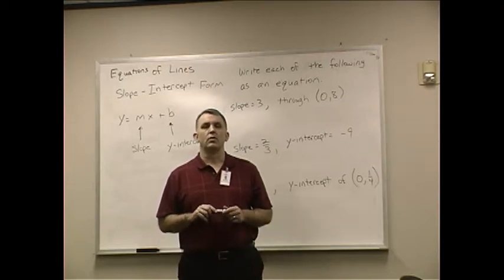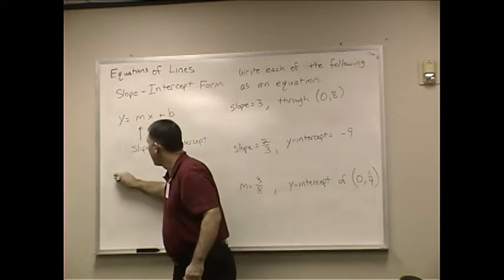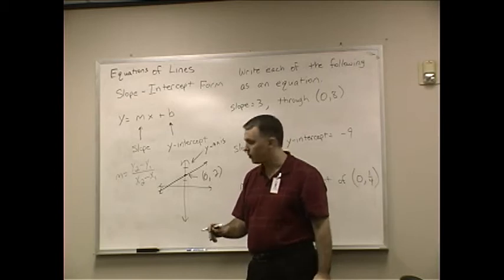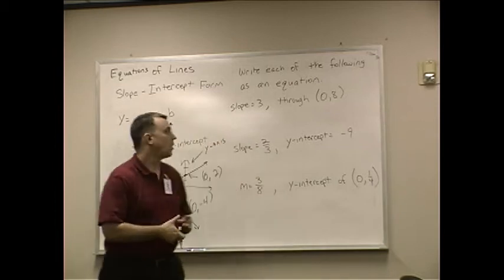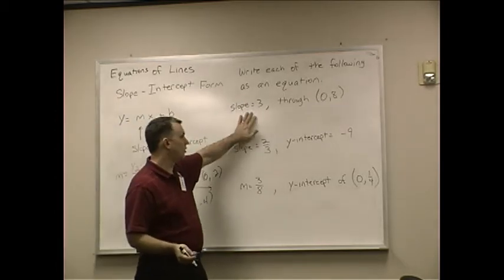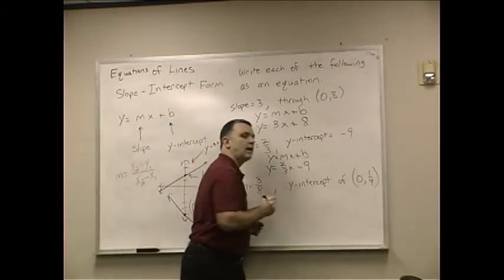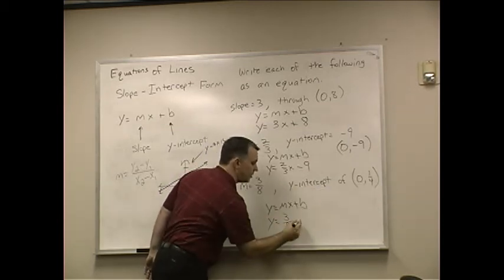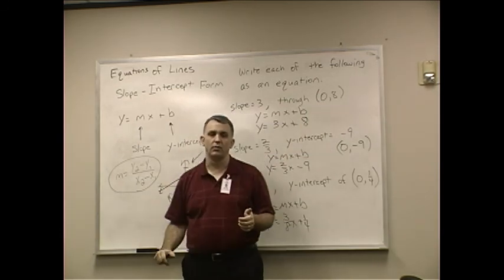FOM W5a Rewriting equations into slope-intercept form 01 01.mp4